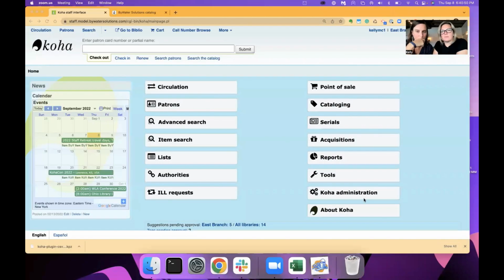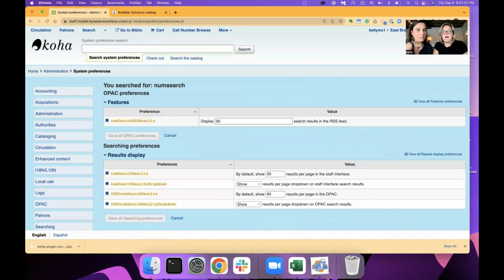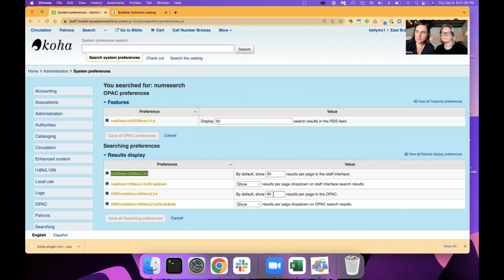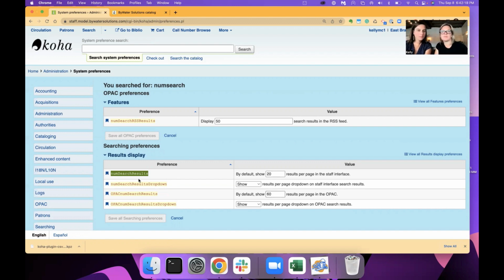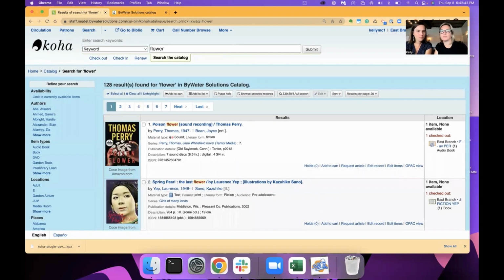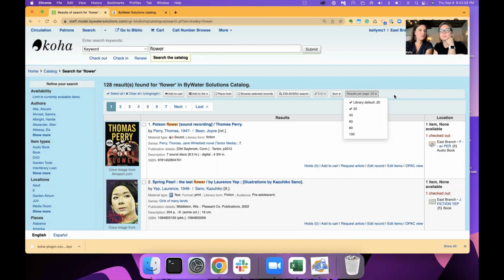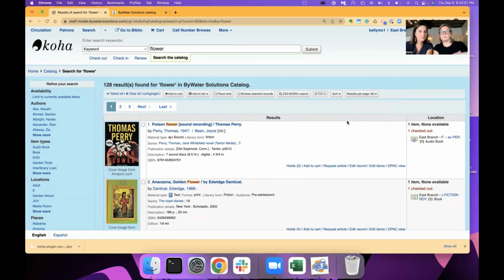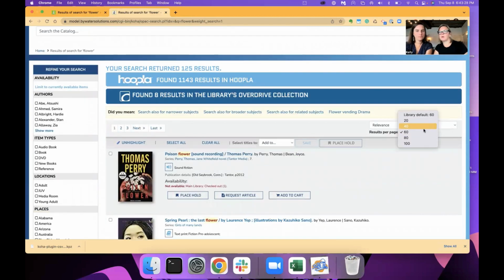Monday Minutes Search Results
In this week's Monday Minutes, Kelly and Jessie show off customizing search results in the staff interface and OPAC.